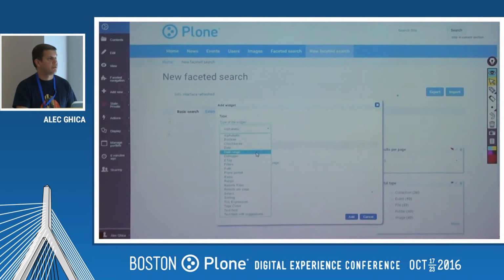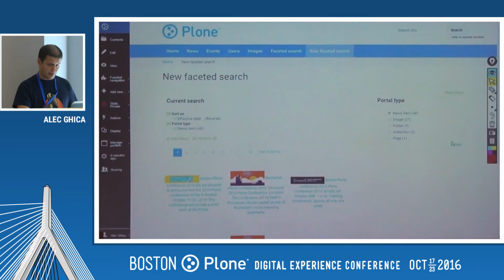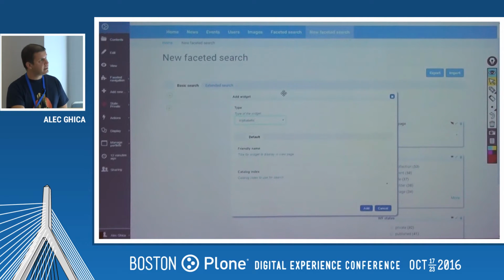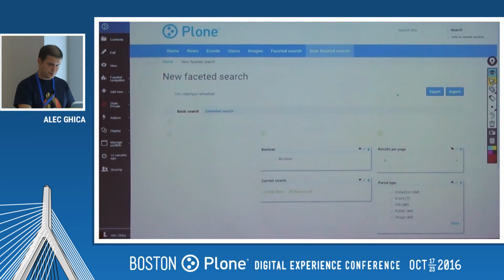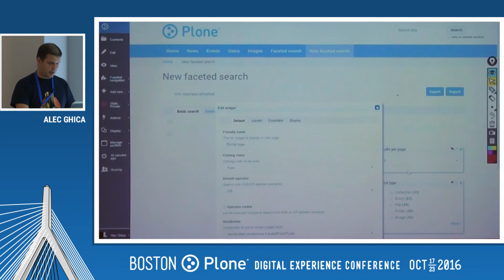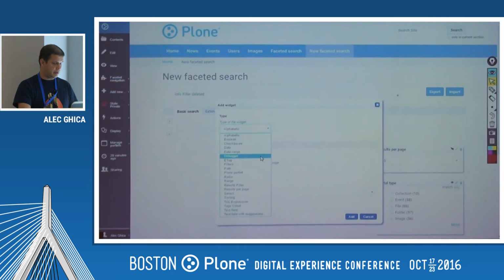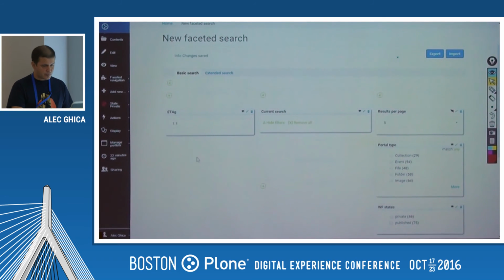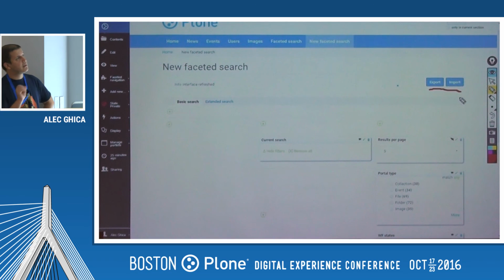Day 2: Faceted Searches with eea.facetednavigation by Alec Ghica